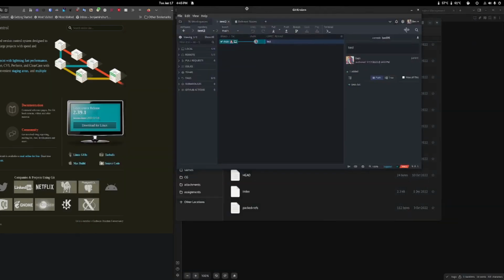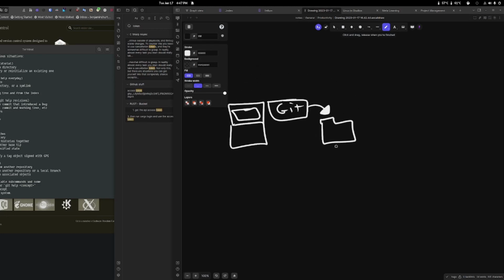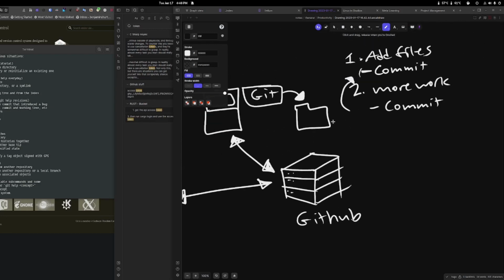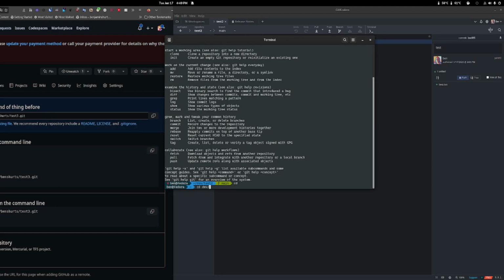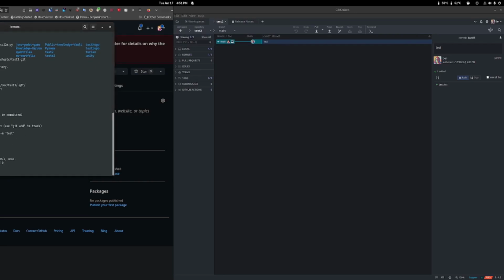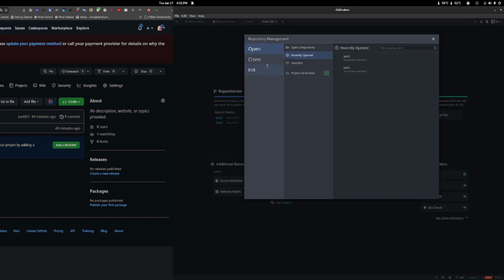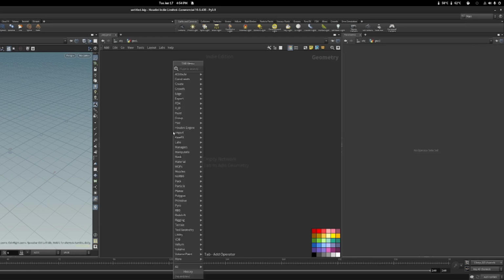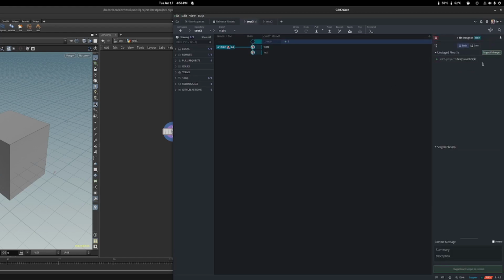git and project management 2